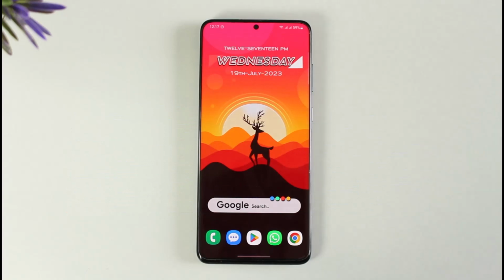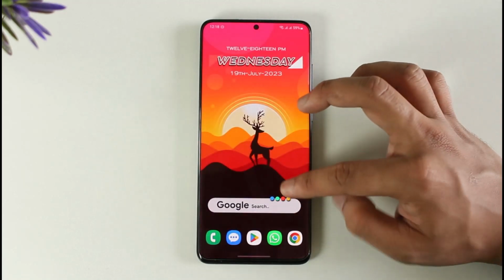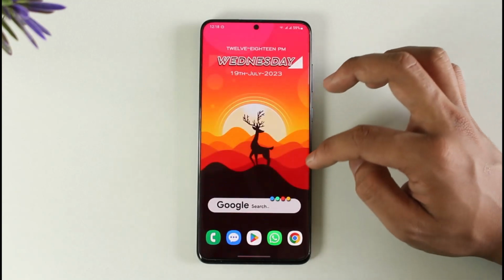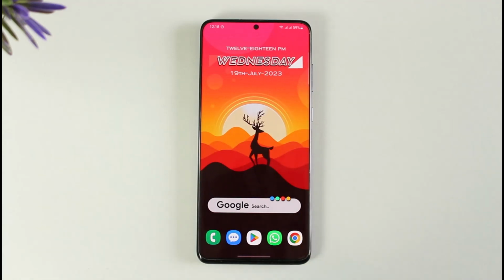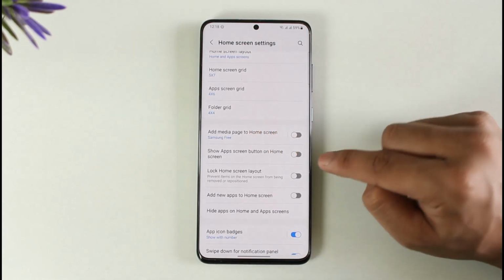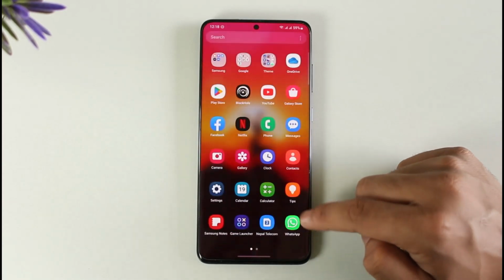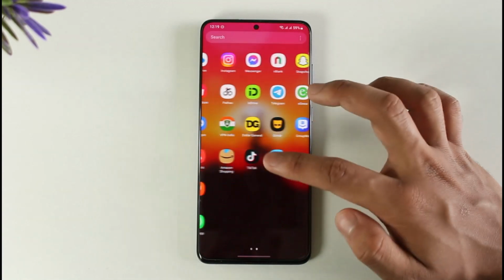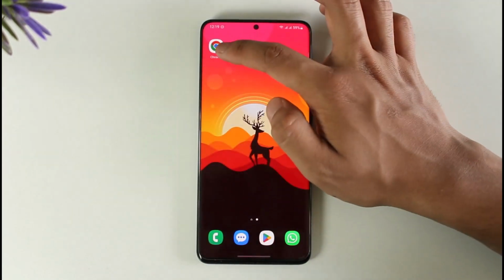Bring Back Missing App Drawer Icon on Samsung !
In this tutorial video, I am simply going to show you how you can bring back the missing app drawer icon on your Samsung home screen.

~Chapters:
0:00 Introduction
0:14 General Info
0:40 Bring Back Missing App Drawer Icon
1:25 Conclusion